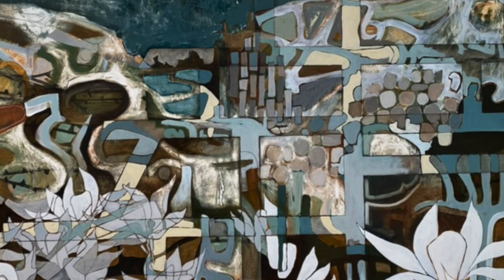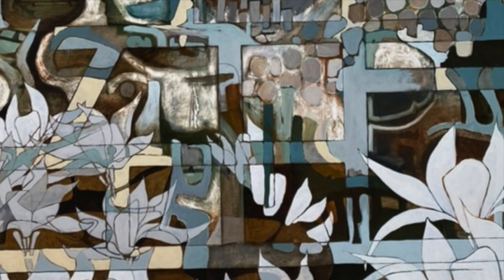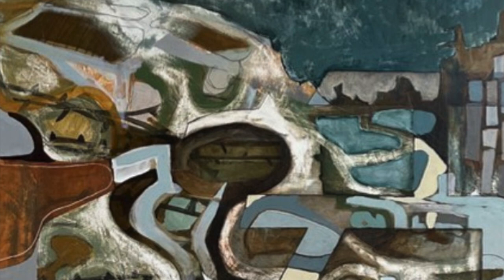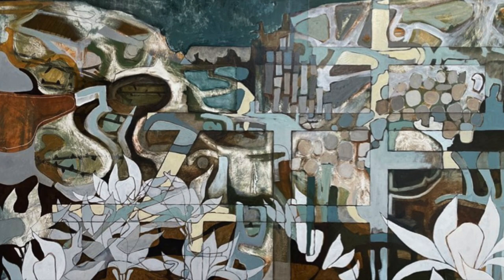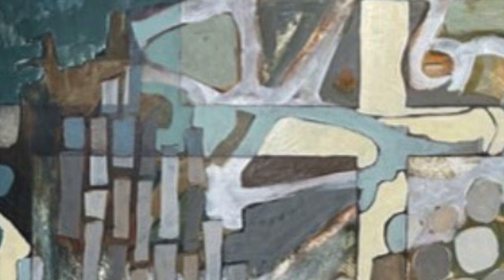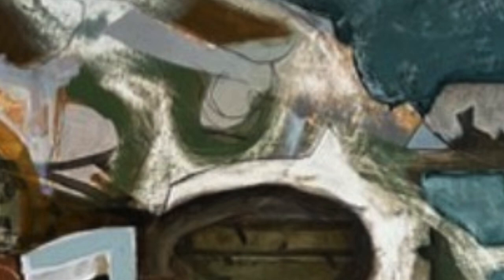'Walking with Ghosts' along the Cornish Coast with landscape painter Jason Lilley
Artist Jason Lilley's paintings bring together stories of the past and he invites the viewer to walk with its ghosts.